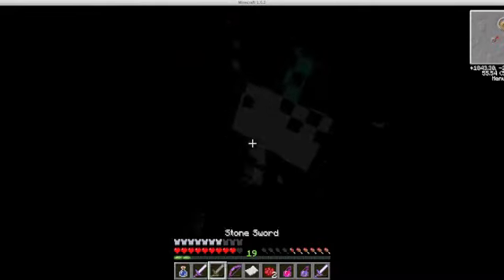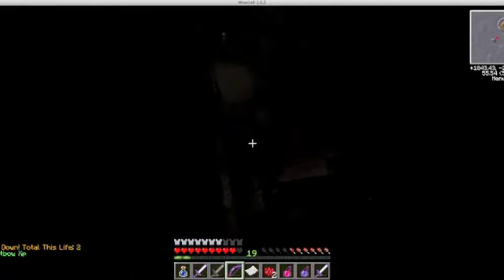MineZ Sunken Tower (Town Review)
Hello, Fridge and MSwag are back for another roun of MineZ adventure! This time we take a look at a tower that has sunken called the Sunken Tower. This place has health potions for all and we hope you like our video!